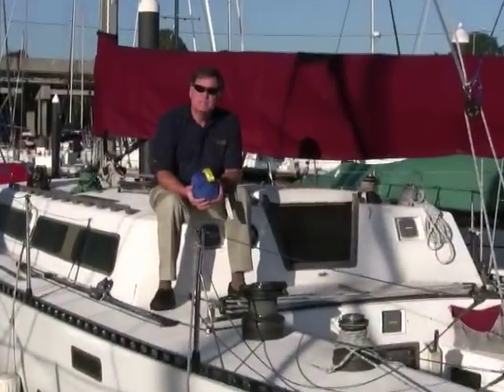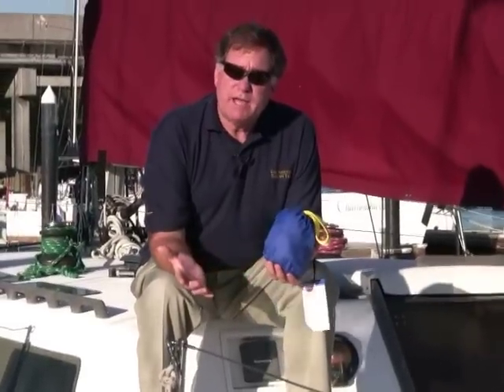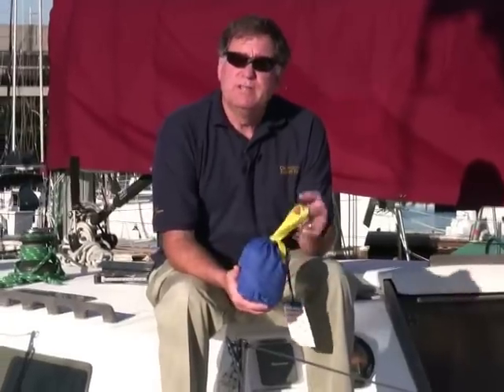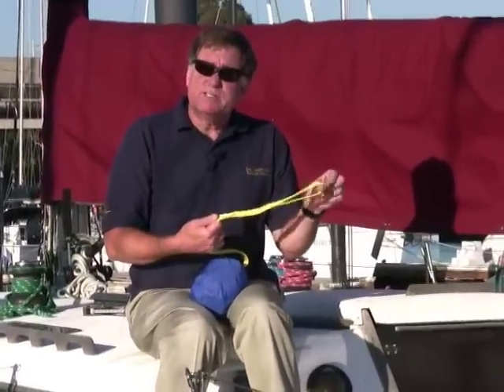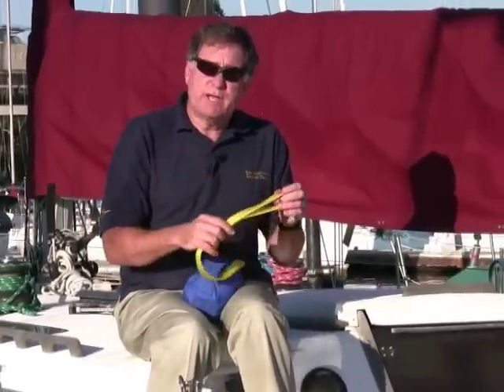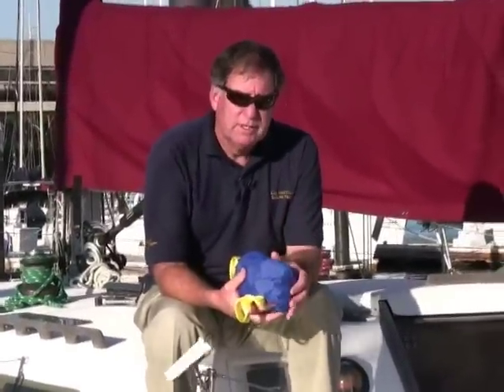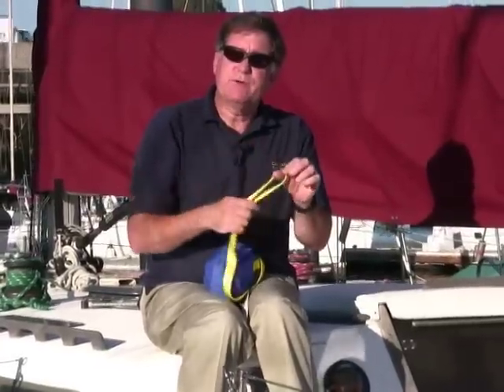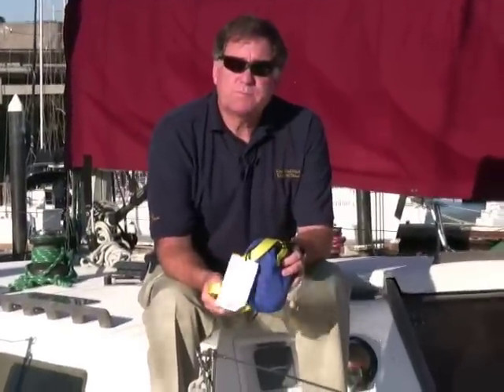West Marine Polyester Webbing Jacklines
Move with relative freedom about the boat without detaching your tether! New style features a

twelve inch eye sewn using two W stitches at each end.

Yellow polyester web boasts a 6000lb. minimum break strength
Normal break strength is 7000lb.
Stretch is 15-22% at 80% break strength
UV resistant
Special dye holds its color even in the harshest marine conditions
Includes ventilated storage bag